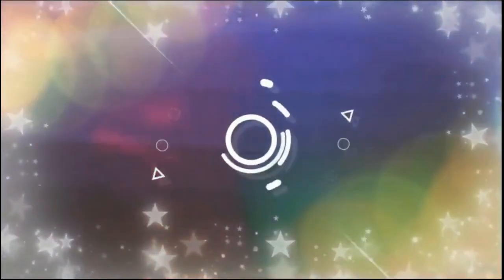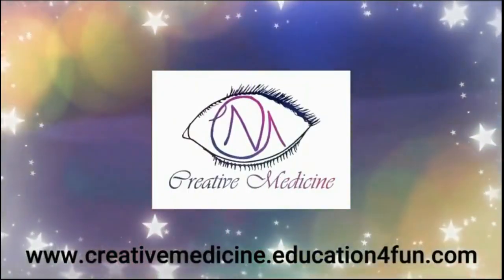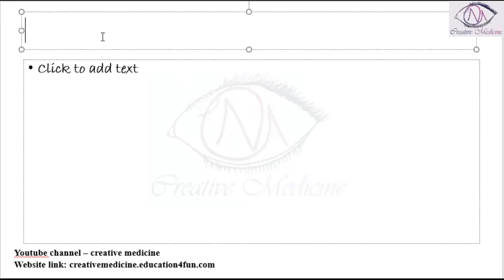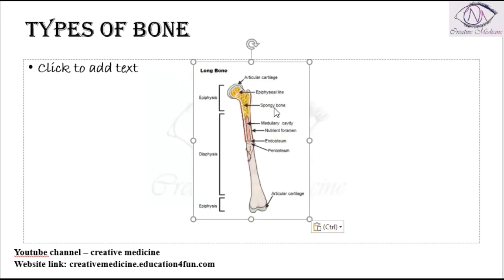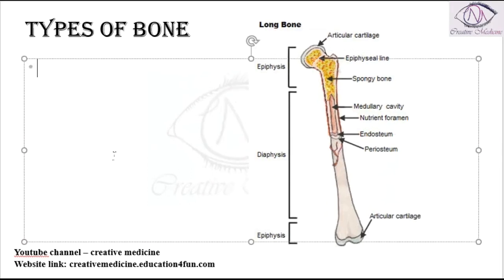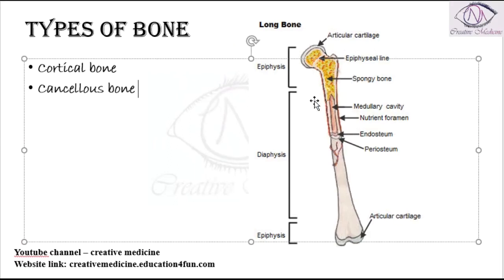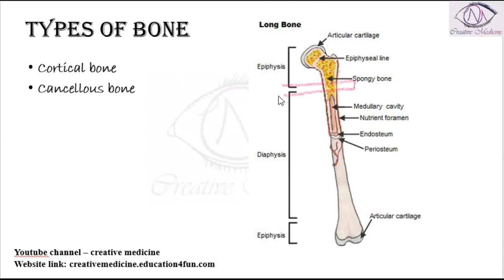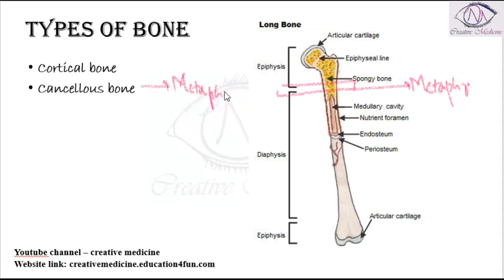Lec 6 Types of Bone Cortical And Cancellous mp4 || ORTHOPEDICS